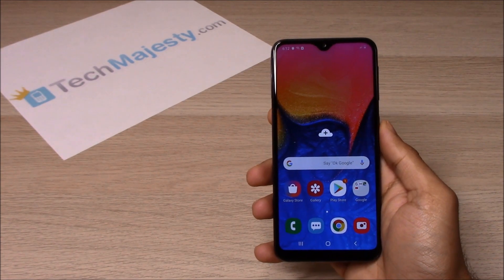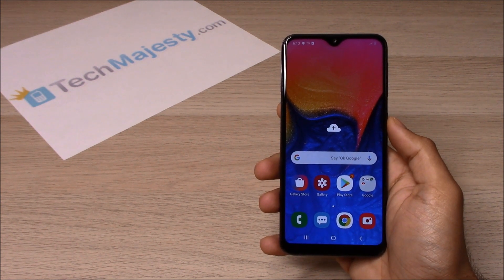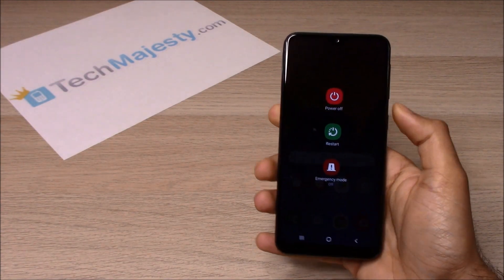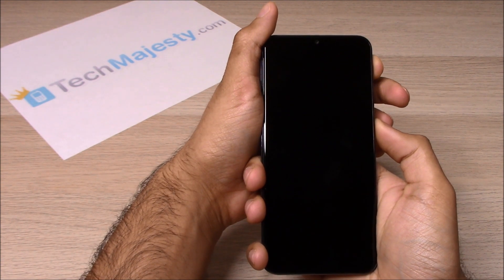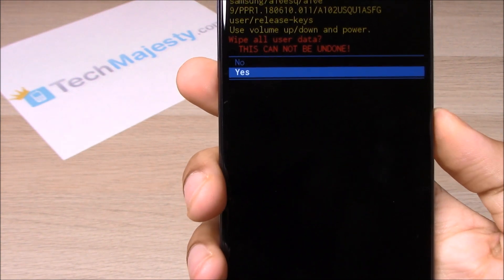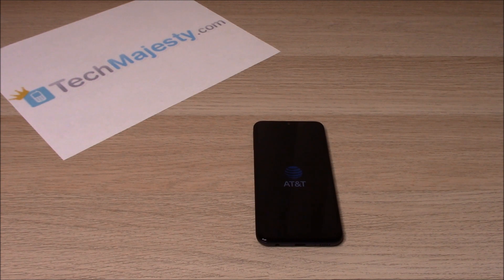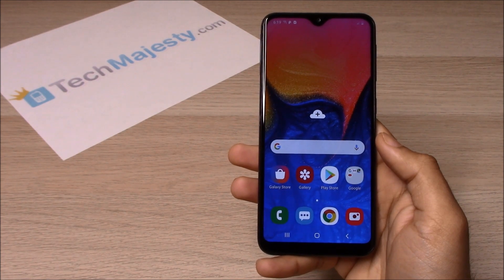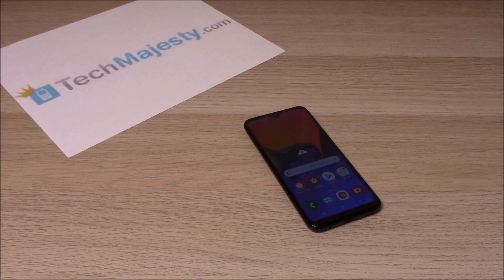How to Reset Samsung Galaxy A10e, A20, A50, A70 - Hard Reset & Soft Reset (Factory Settings)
- This video will show you how to Reset Samsung Galaxy A10e, Reset Samsung Galaxy A20, Reset Samsung Galaxy A50, and Reset Samsung Galaxy A70.

Both the soft reset and hard reset methods will be shown. Both methods will result in the phone being set back to factory settings.

Phone working slow or freezing? Selling your phone and want to erase all your data? This will fix it!

Your phone will be reset back to factory settings in all but a few minutes :)